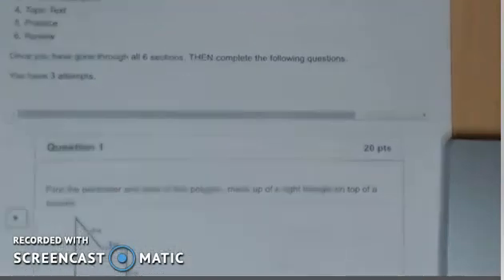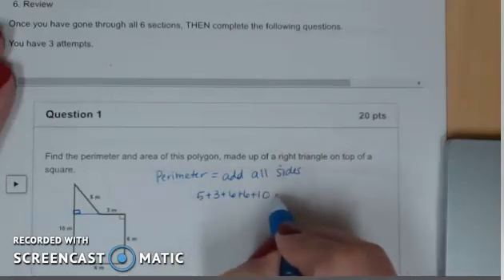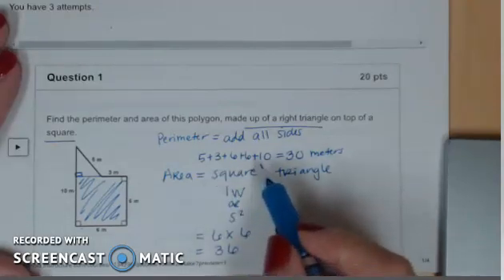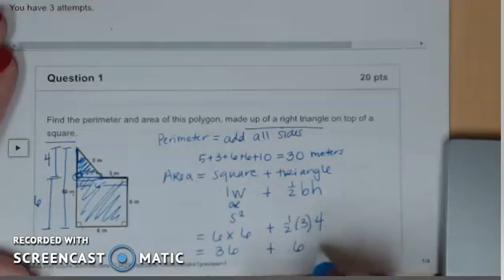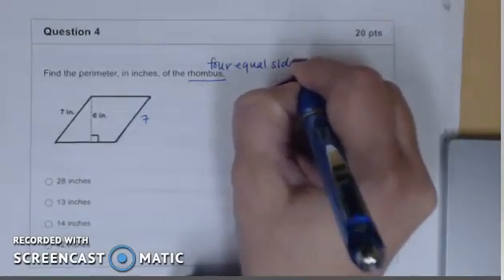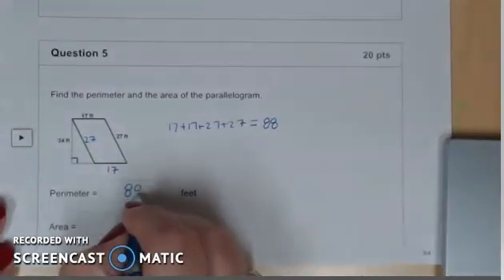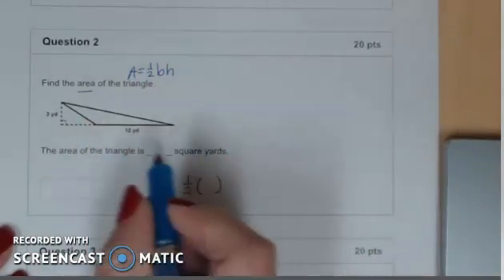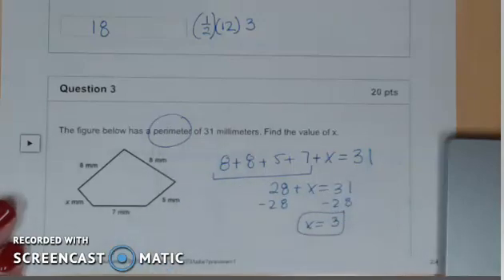Math 0300 - 2.1 Perimeter